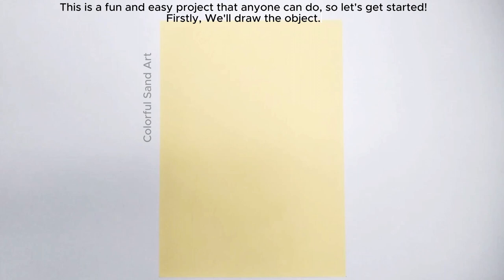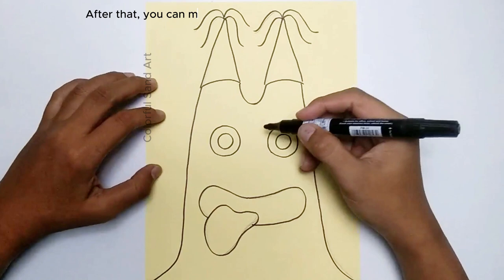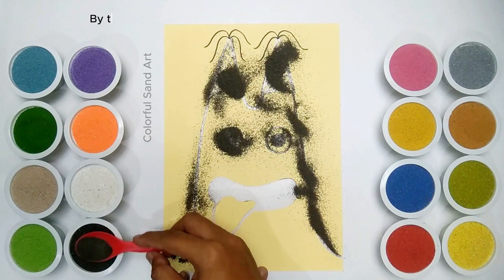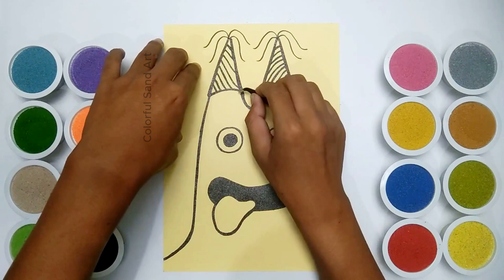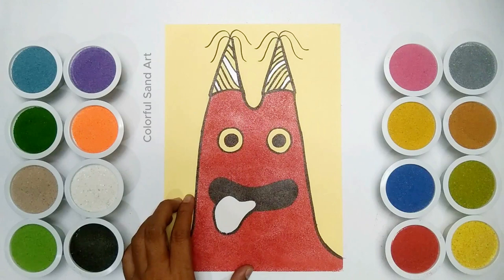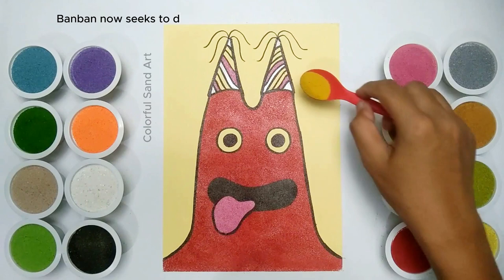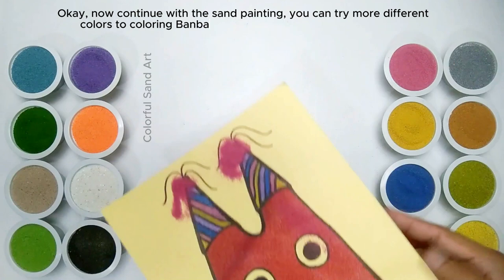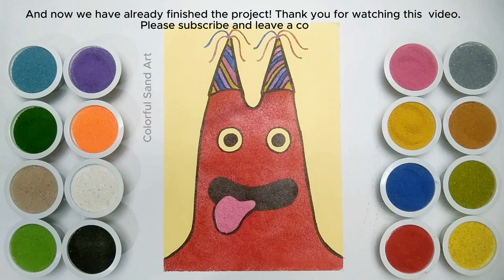How To Draw and Coloring Banban's Head - Sand Painting Art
In this video We will do sand painting art: draw and coloring Banban's Head.

This is a full hand art. We draw it with hand and cut the pattern before coloring it.

We are using:
- Sticker paper, pencil, eraser, compass,, marker and cutter (1st step).
- Colorful sand, tweezers, plastic spoon and paint brush (2nd step).

This video might be very helpful if you are:
- Parents who need a creative project to share to your kids,
- Fan of Garten of Banban who need to know the various of Banban's drawing.

Colorful Sand Art Team